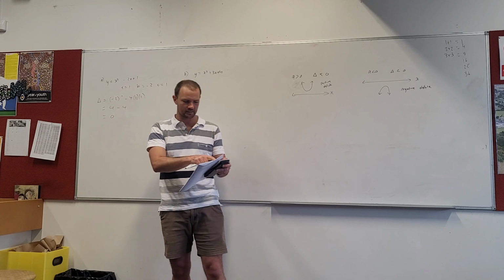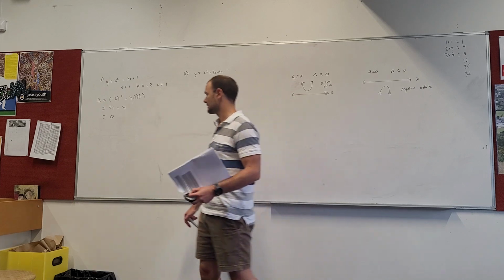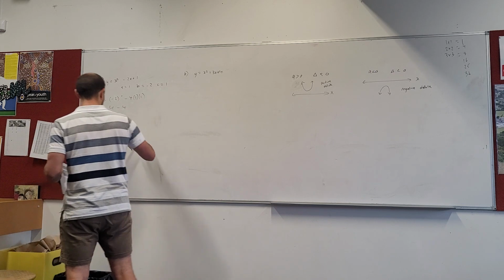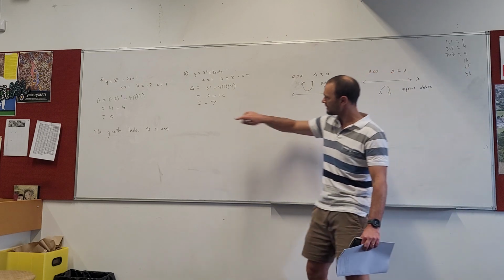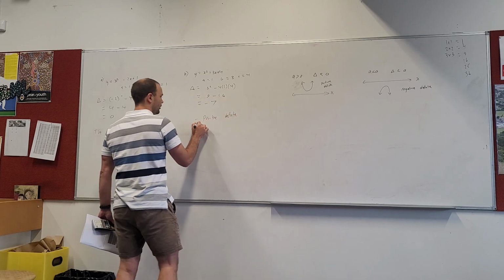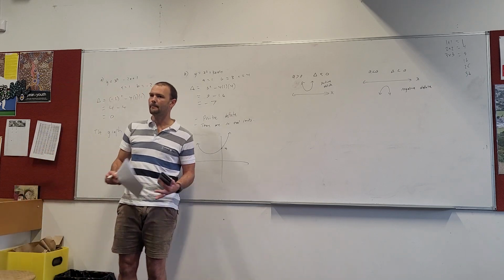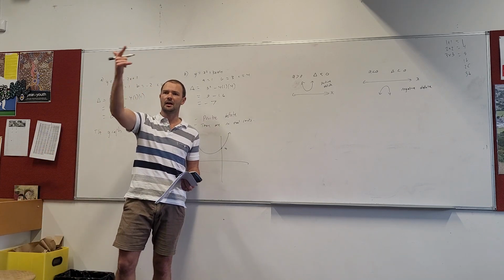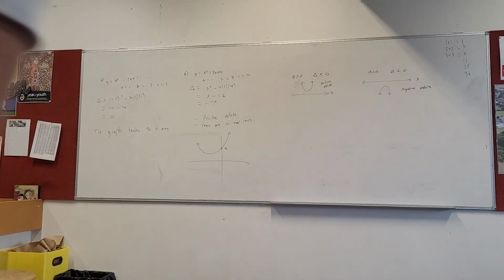2D.4 The Graph of a Quadratic and it's Discriminant